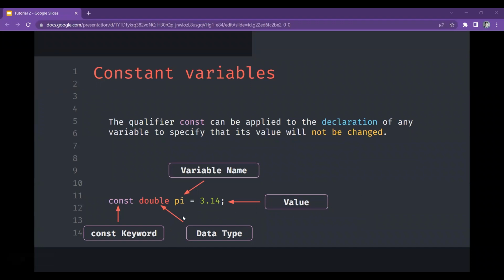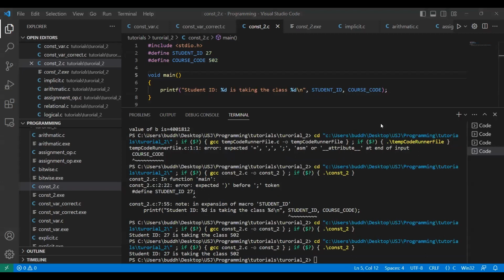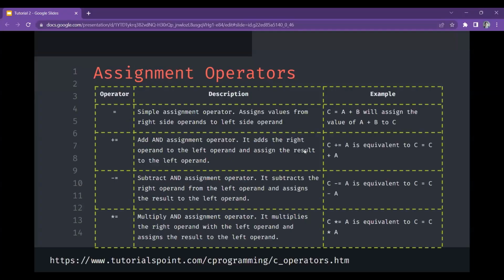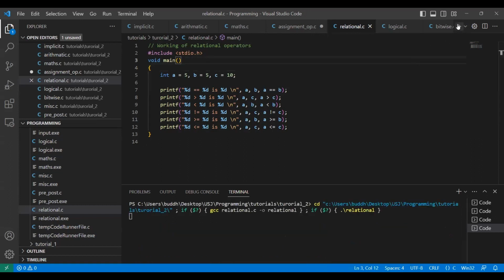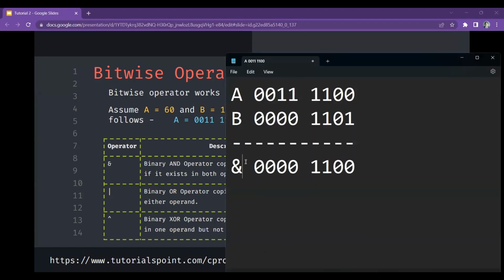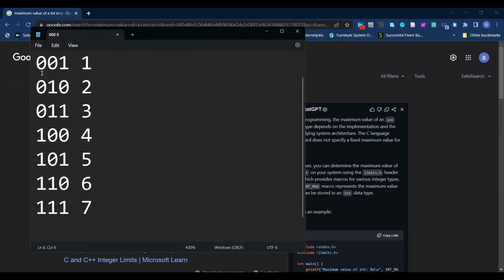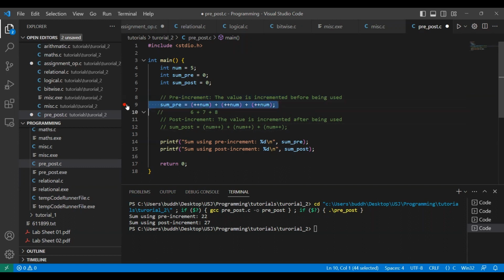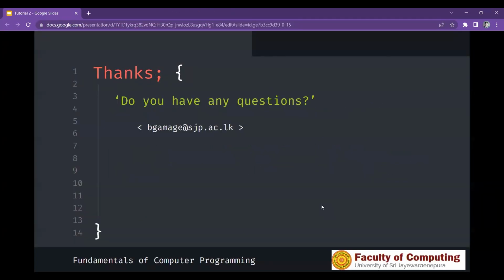CSE1062 | CCS1063- Practical - Fundamentals of Computer Programming - Tutorial 2 -